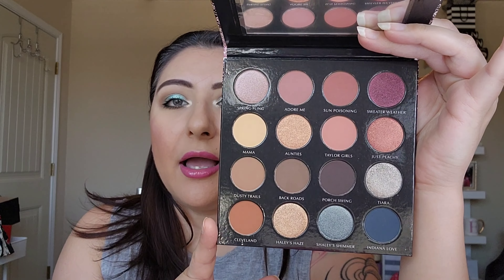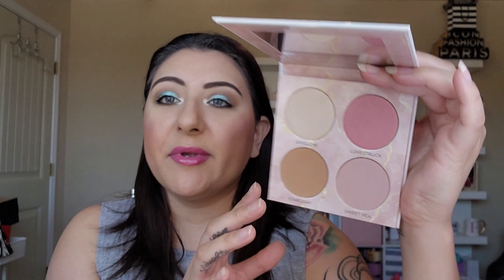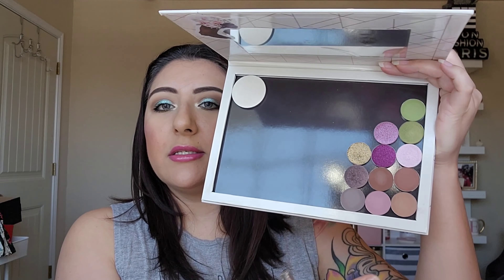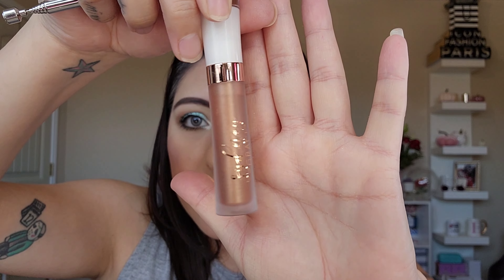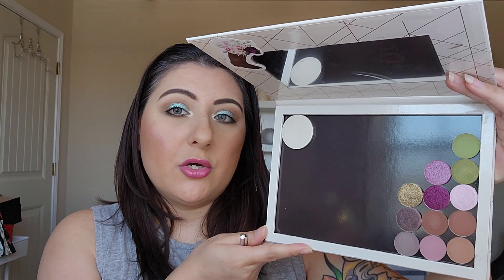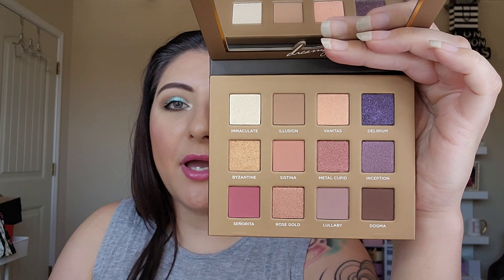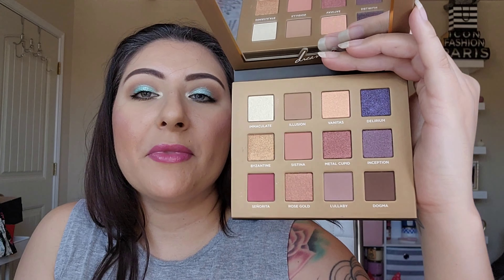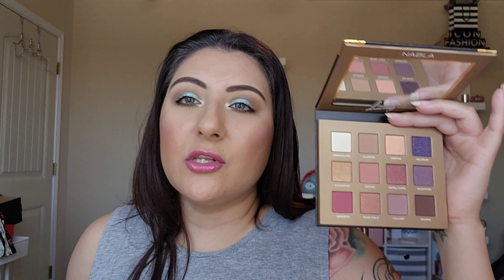MAKEUP REHAB MARCH UPDATE 🍀 Beauty Bank Low Buy for 2023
Hello Friends 👋

              Here is my FEBRUARY update for my MakeUp Rehab Series!

💡 Video Idea from ‎‎@itsjustStephslife      &  ‎@emilynmax

🩷 MY Rules:
➡️ Start off with 3️⃣6️⃣ PALETTE points
➡️ Start off with 3️⃣6️⃣ MAKEUP points
➡️ ONE EMPTY is ONE point
➡️ Gifts 🎁 DO NOT count
➡️ BUNDLES count for ONE point (excludes palettes)

My name is Erica Ashley. I'm married to an amazing man who is my best friend, I have 2 wonderful stepsons, 3 fur babies & a baby Sulcata Tortoise. I live in San Antonio Texas & I'm a Licensed Esthetician. Currently enrolled in college as a pre-nursing student 🩺👩🏼‍⚕️